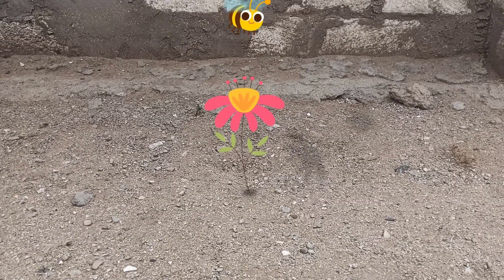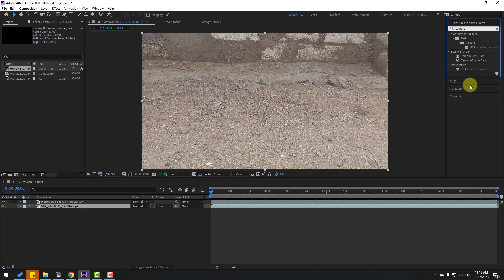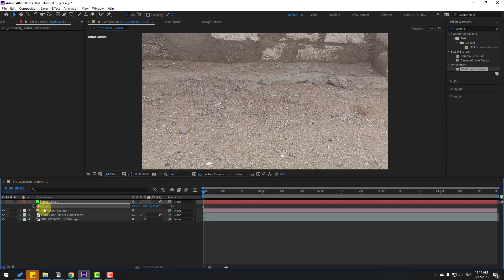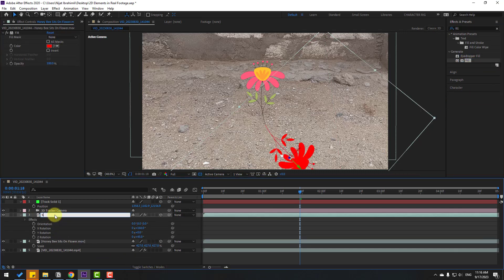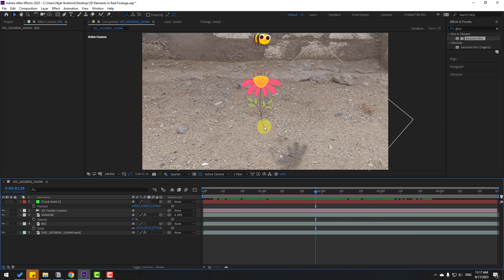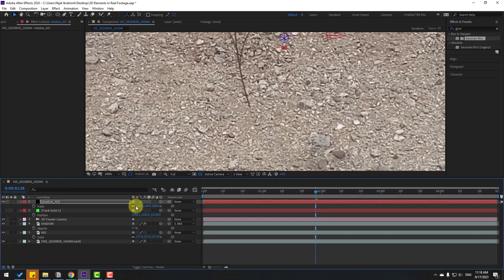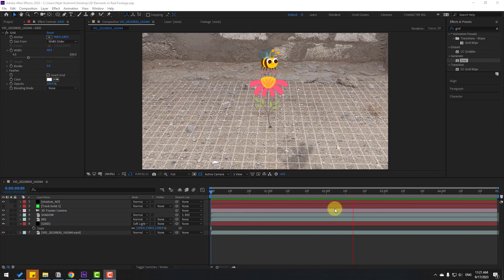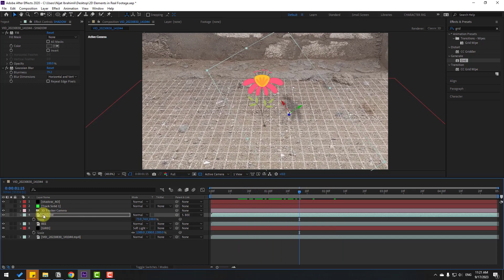2D Animation in Real Video | After Effects Tutorials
Hi guys, welcome to my new video tutorial. In this tutorial i will show how to add 2D cartoon animation in real video with using After Effects. Of course, i will use 3D camera tracking for this. Let's get started!